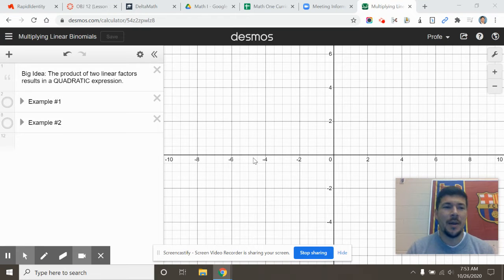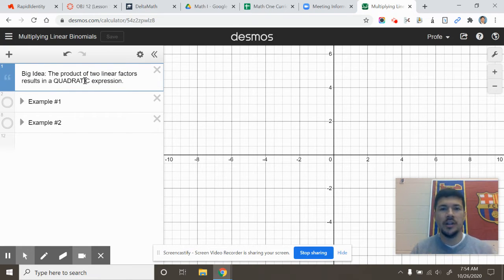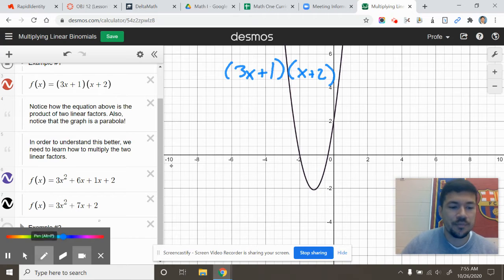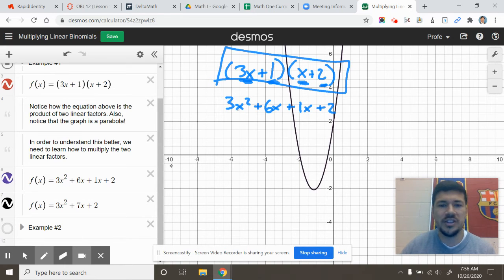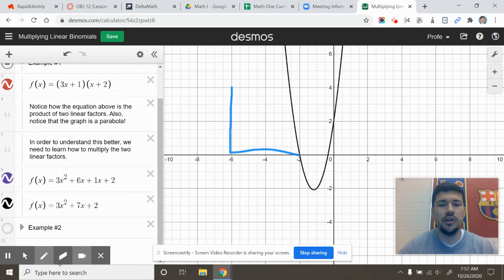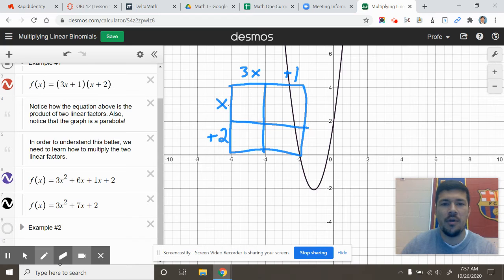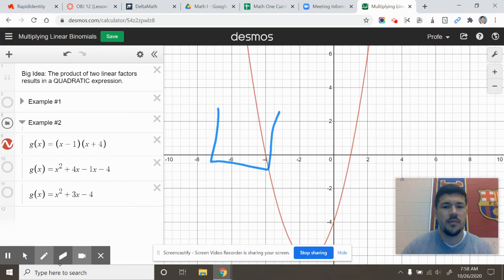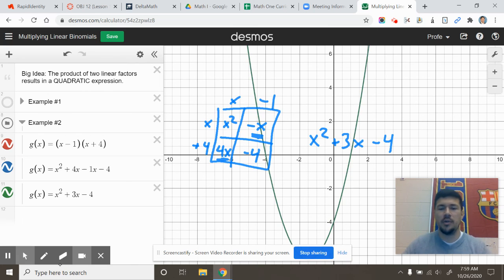Multiplying Linear Binomials (M1MEO12)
Linear * Linear = Quadratic.

Learn how to multiply two linear expressions!